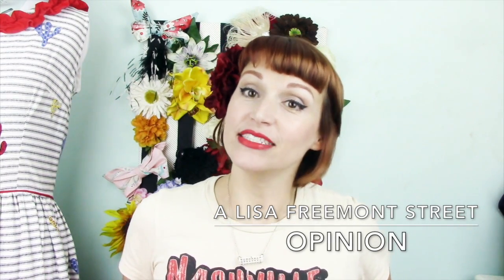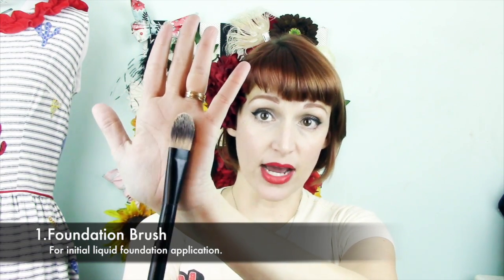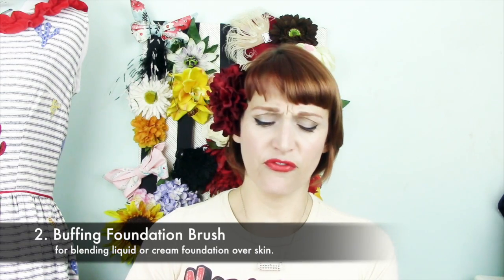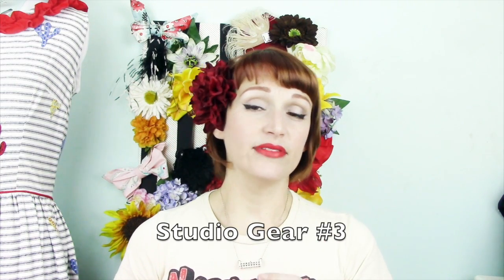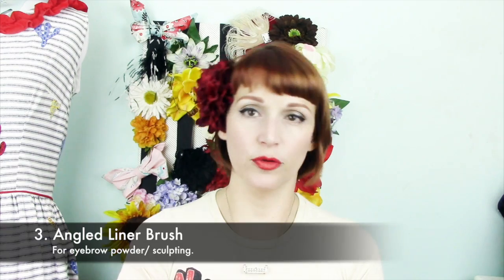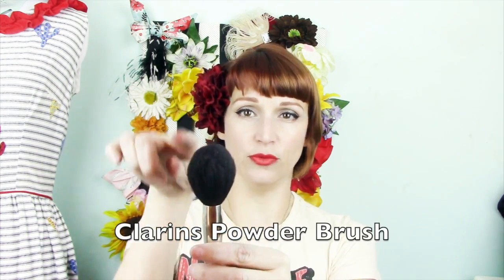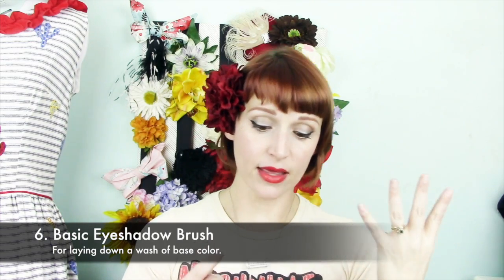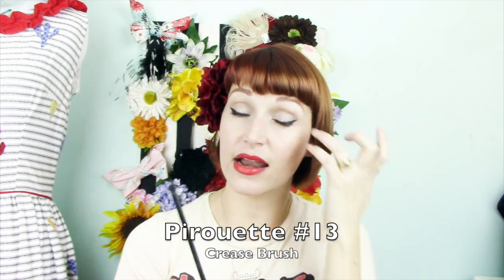My Everyday Makeup Brushes